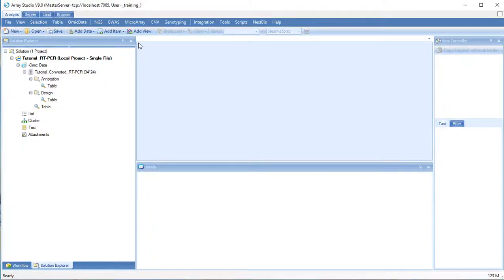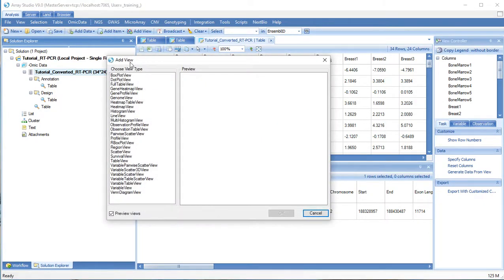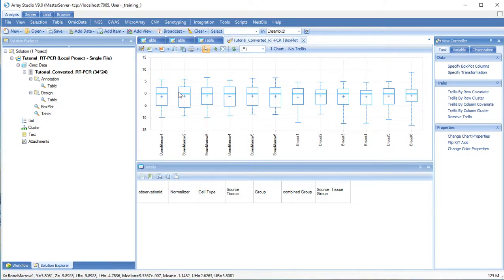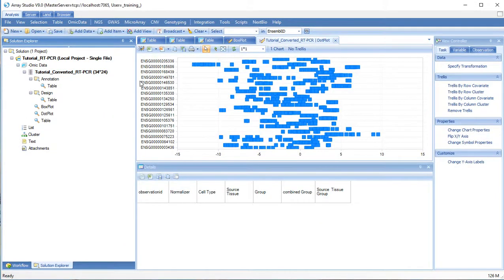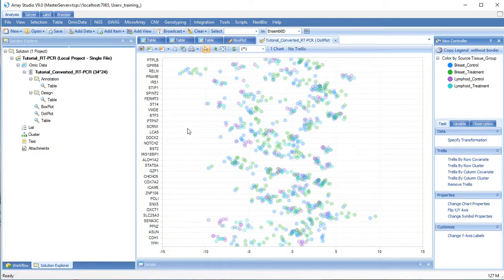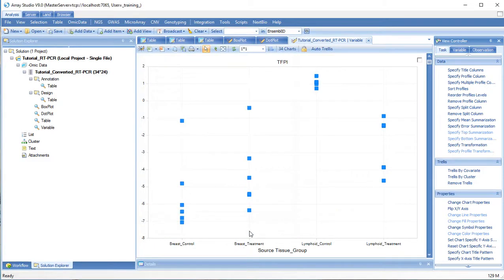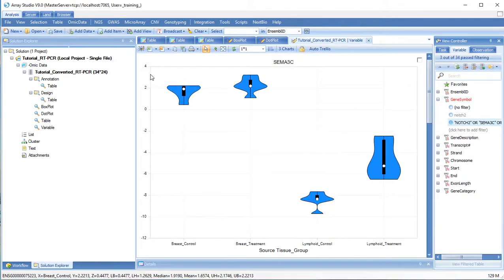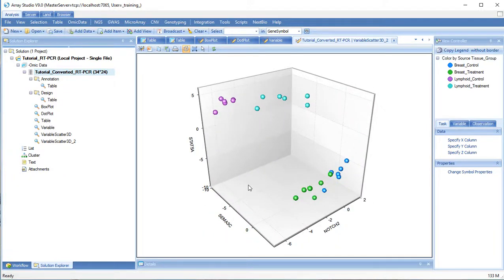RT-PCR Views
After importing your RT-PCR data, you can immediately start exploring your data with Array Studio Views. This video demonstrates some of the many Views to allow you to interact with your data.